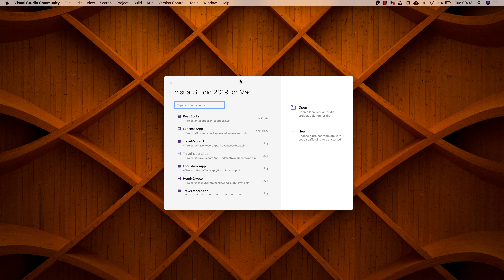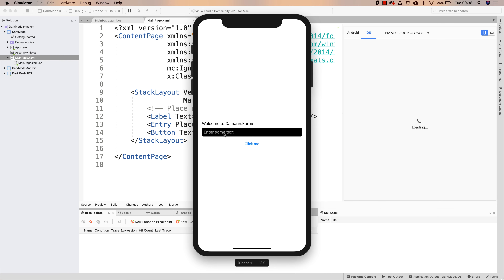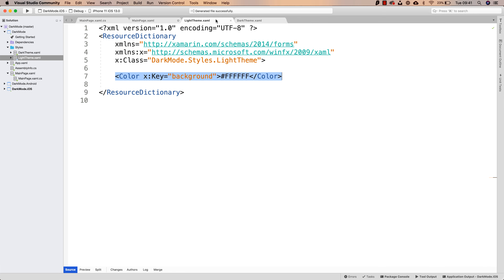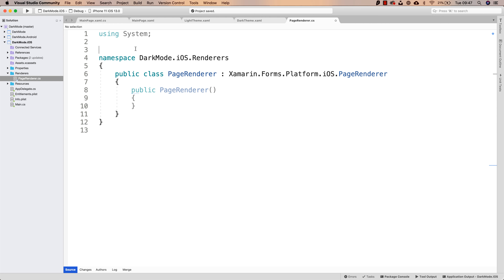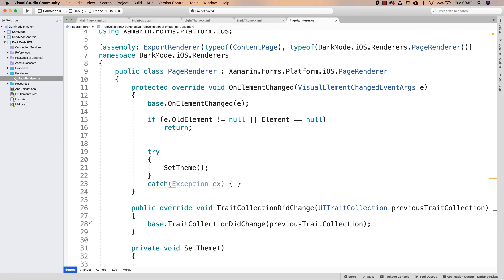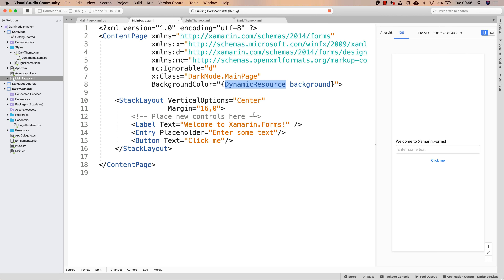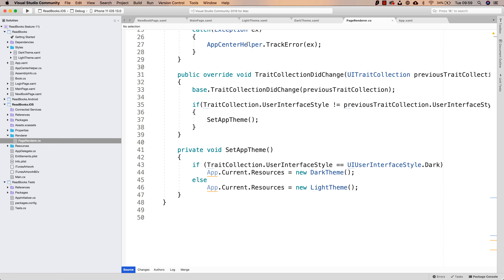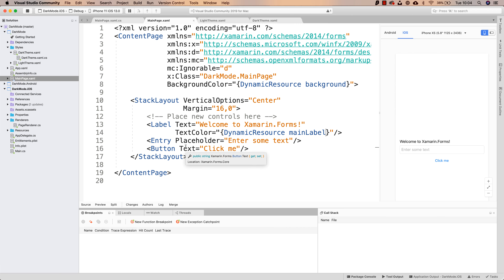How to use iOS 13's Dark Mode in Xamarin Forms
iOS 13 introduced a new Dark Mode, in this video I show you how to enable Dark Mode in your Xamarin Forms applications using a Custom Renderer and some XAML Resources.